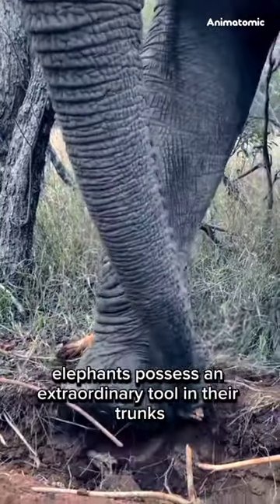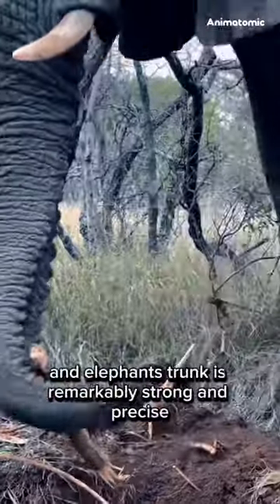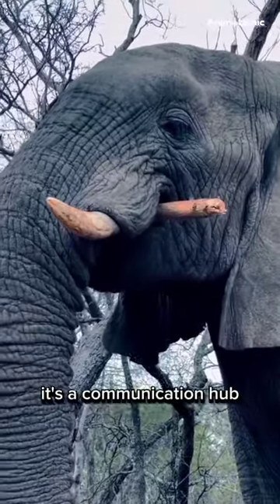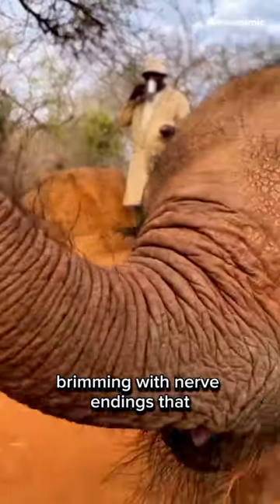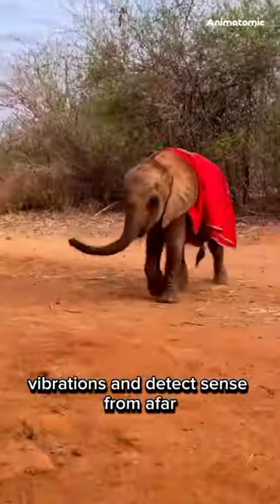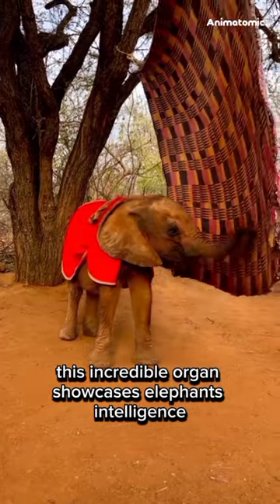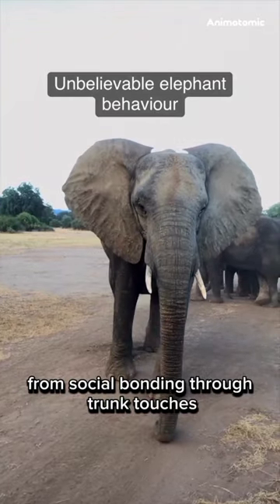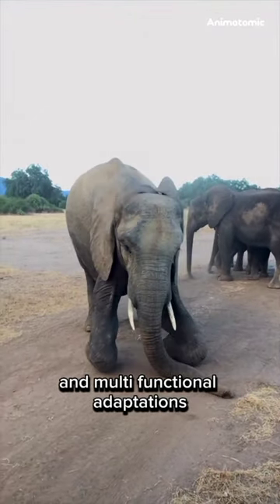How Sophisticated Are Elephant's 🐘 Trunk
Elephants are the largest living land animals. Three living species are currently recognised: the African bush elephant, the African forest elephant